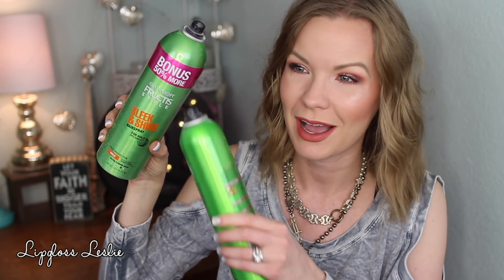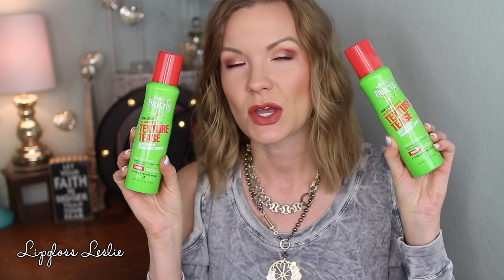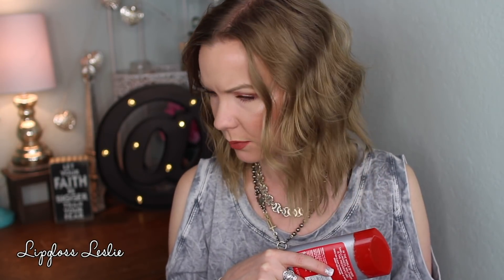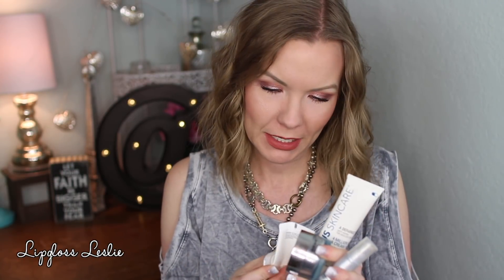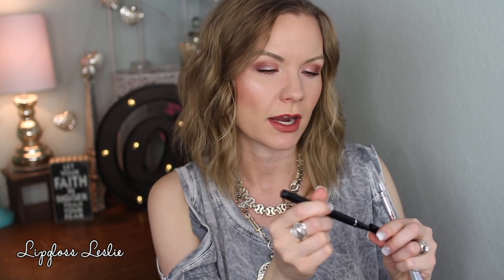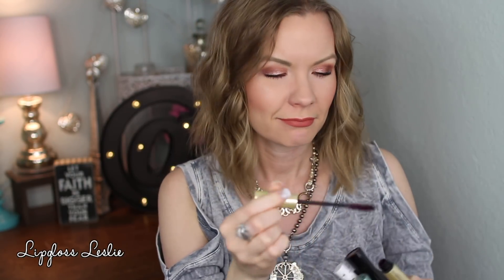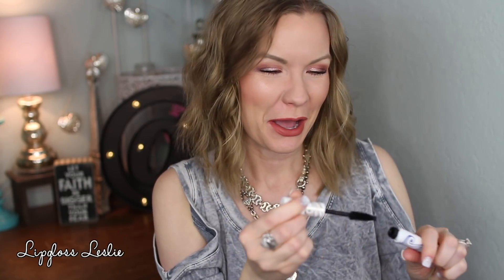Recent Empties! May 2018 | LipglossLeslie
Hey guys!! Happy Tuesday! Time for an Empties Video!!

IMPORTANT INFO:
PRODUCTS MENTIONED:
Garnier Fructis Style Full & Plush Volume Hairspray & Sleek & Shine Hairspray
Garnier Fructis Texture Tease
Garnier Fructis Grow Strong Conditioner
Not Your Mother’s Double Take
Not Your Mother’s Whip It Up Cream Styling Mousse
Sebastian Shine Define
John Freida Sheer Blonde Shampoo
Up & Up Moisturizing Shave Gel
Bath & Body Works Shower Gel
Secret Deodorant
Old Spice Wolfthorn Deodorant
Living Proof Full Dry Volume Blast*
Living Proof Anti Frizz Humidity Shield*
Dry Bar Hot Toddy
Sephora Triple Action Cleansing Water*
Serious Skincare Reverse Lift Correct-Chin
Clinique Smart Custom Repair Serum
IT Cosmetics Bye Bye Undereye Eye Cream
Serious Skincare A Defense A- Cream
Sunday Riley Luna Oil
Sunday Riley Good Genes
Bliss Multi Faceted Mask
Josie Maran Argan Oil
IT Cosmetics Bye Bye Makeup*
Laura Geller Baked Balance N Brighten in Fair
Urban Decay Primer Potion
Sephora Solid Brush Cleanser
NYX Cosmetics Tame N Frame in Blonde
NYX Cosmetics Micro Brow Pencil in Taupe
BH Cosmetics Studio Pro Brow Pencil in Blonde
Sephora Retractable Brow Pencil in Nutmeg Brown
Starlooks Eyeliner Pen
Benefit Precisely My Brow Pencil in 2
Tons of random mascaras…
IT Cosmetics Superhero Mascara

What I’m Wearing:
Top: Thrifted
Necklace: Rewind Jewelry

My Makeup:
Eyes: Colourpop All I See is Magic Palette
Blush: Laura Geller Como